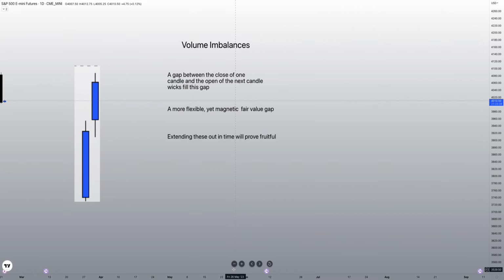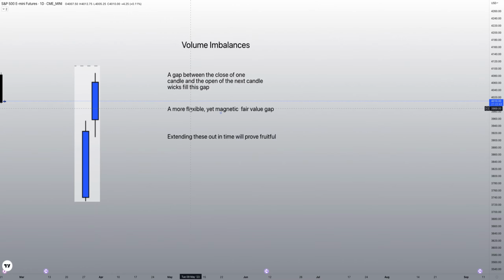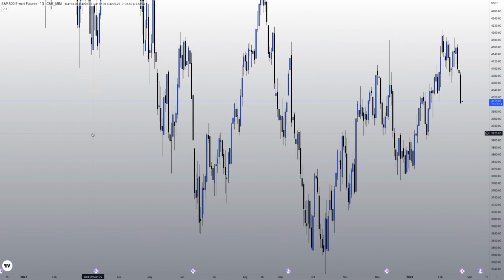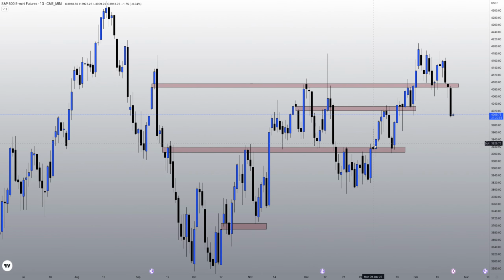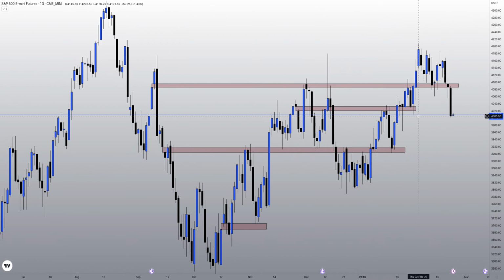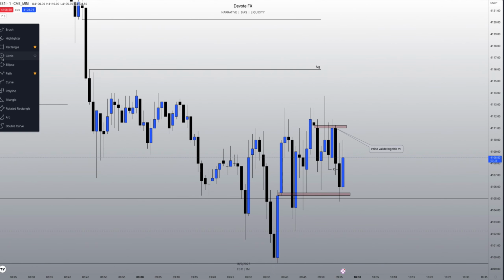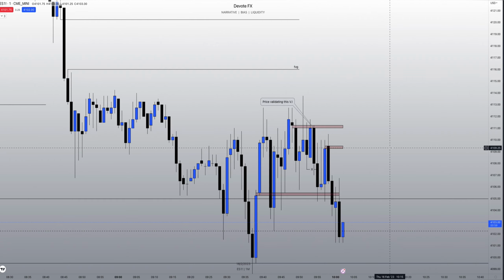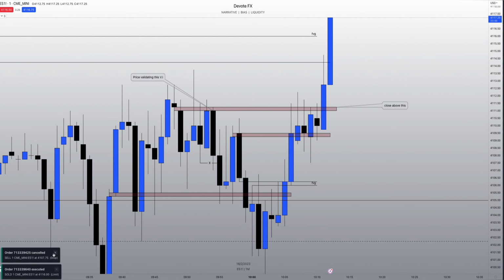VOLUME IMBALANCES MADE SIMPLE l ICT CONCEPTS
What is good gang, this is something ive been using a lot with a good deal of success. I have directed your attention to this in the telegram and on twitter but I figured id make a more formal lesson of it.